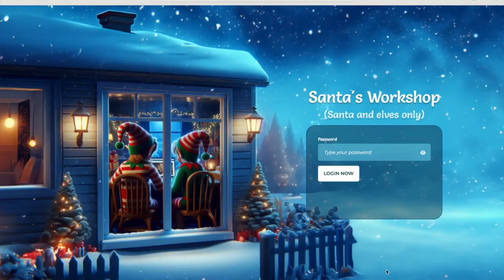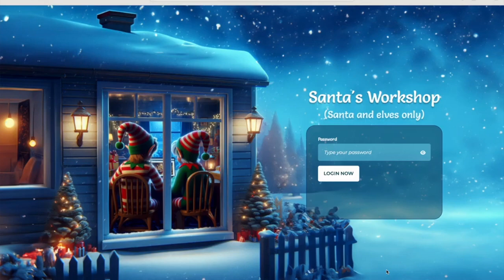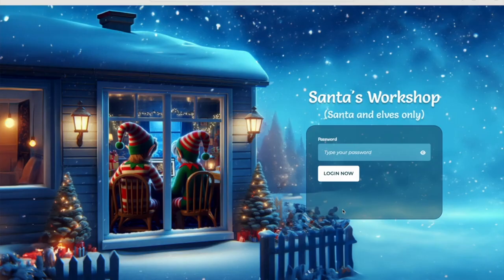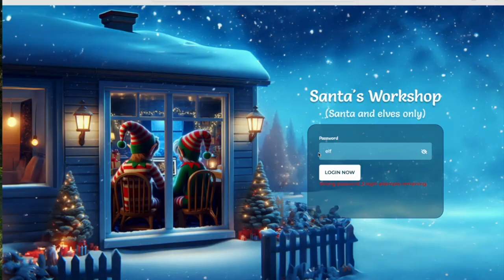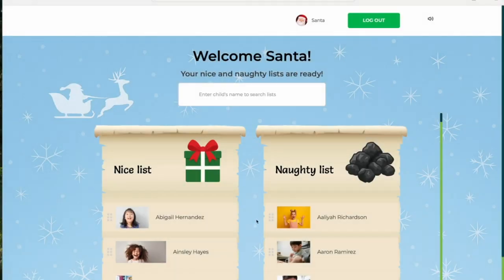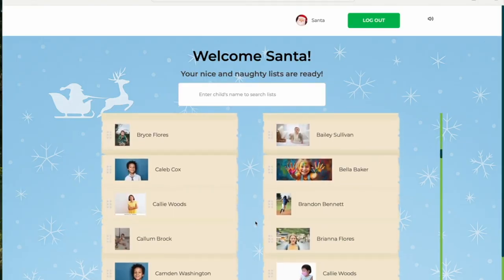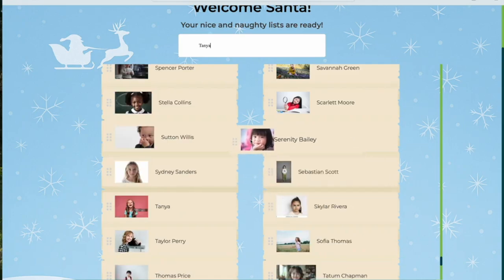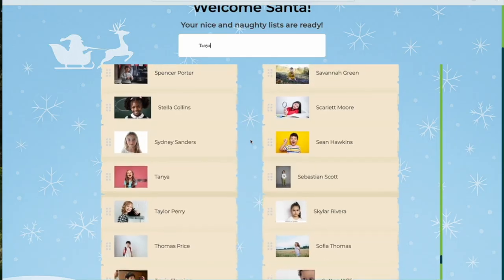HackSanta Tutorial 1: Getting Started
HackSanta is an interactive Christmas website for kids age 3-10 where they can "break in" and see their name on a private Naughty & Nice List that is fully customized by parent. Parents control everything, kids think it’s real, and the holiday magic builds every day until Christmas.